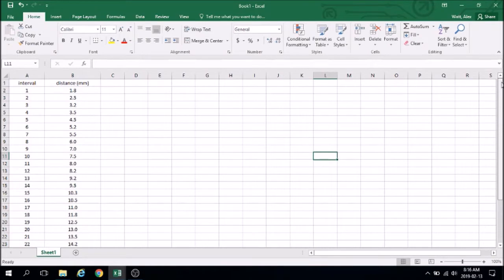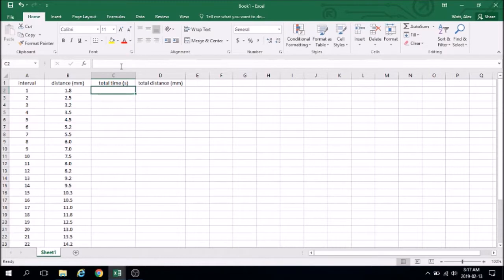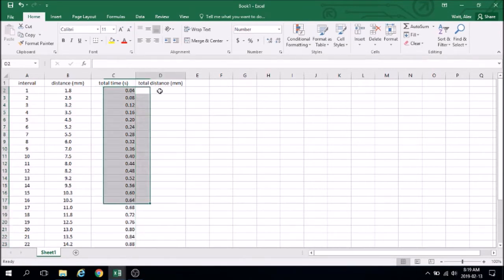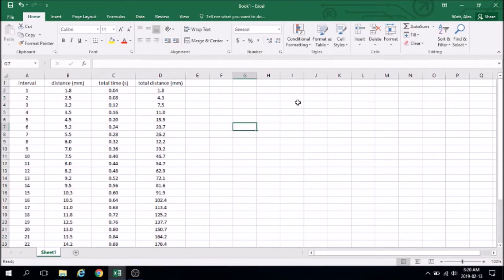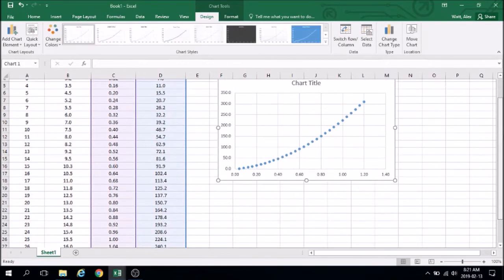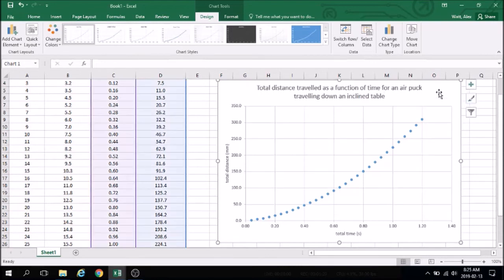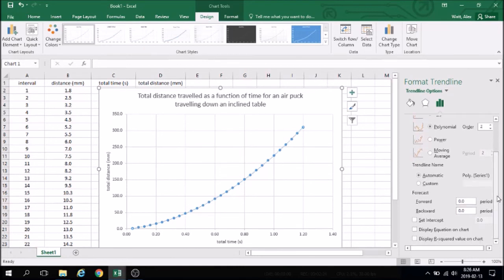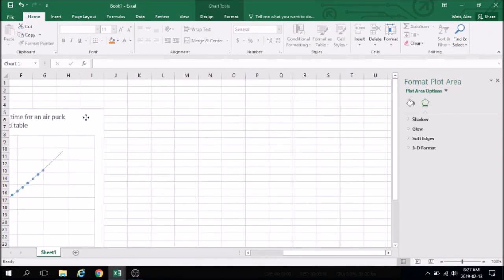Inclined Table Screencast 2019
Here is a tutorial for how to make a processed data table and graph for accelerated motion.